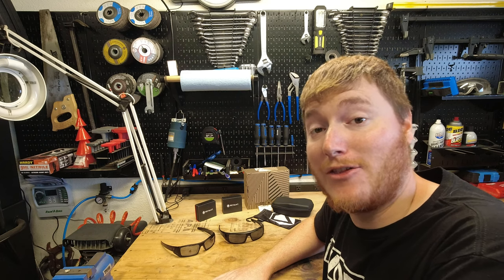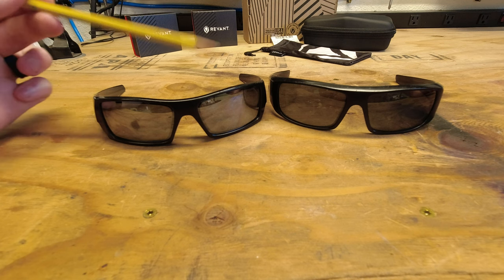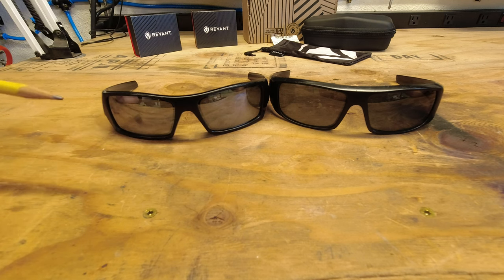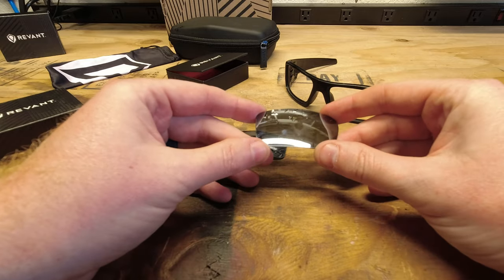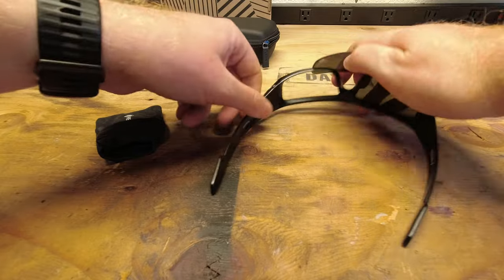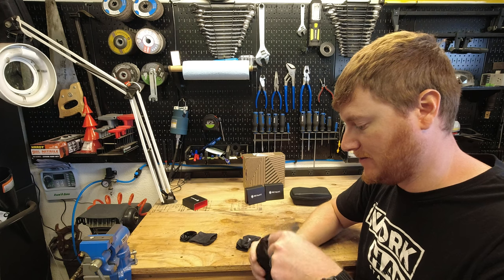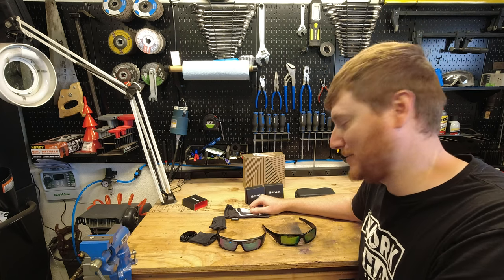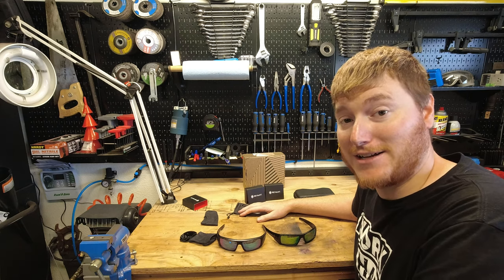The Truth About Revant Optics: You Need To Know This Before You Buy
In this video I give you my 3-year review on my Revant Optic Lenses and tell you how they actually held up.

Revant Replacement Lenses for Oakley Gascan

Revant Replacement Lenses for Spy Optic Logan

 dvx eyewear